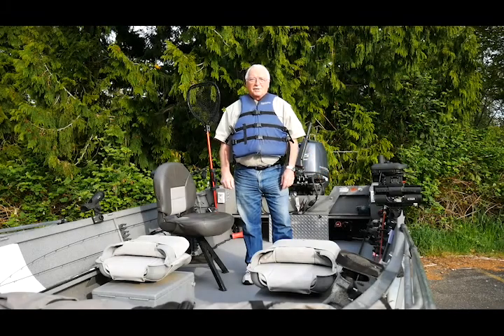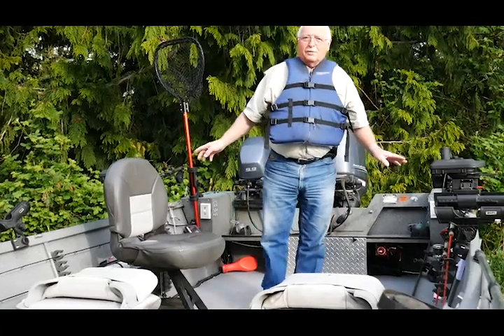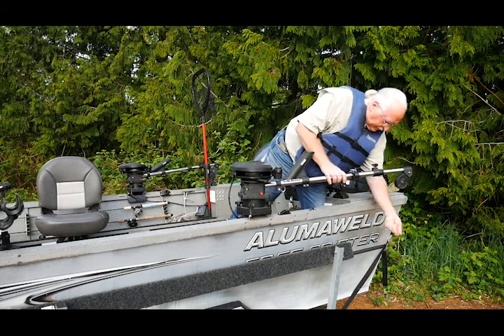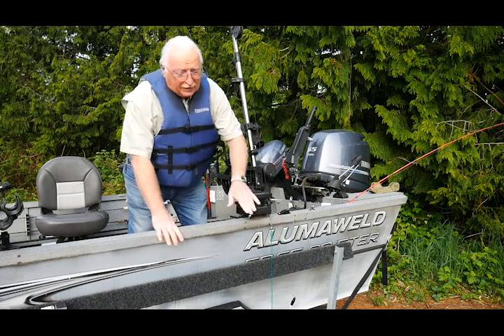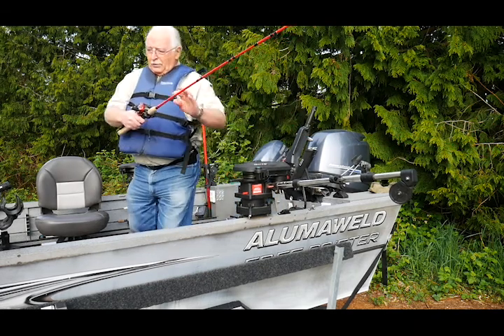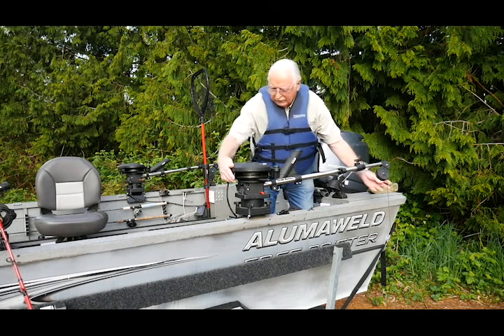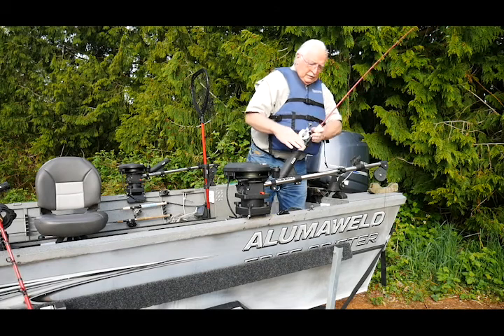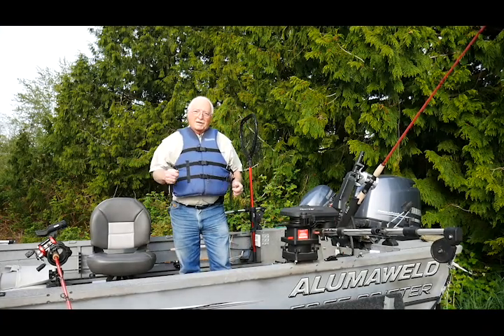Using a Downrigger While Fishing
Westy will show you how to set up and use a downrigger for fishing.